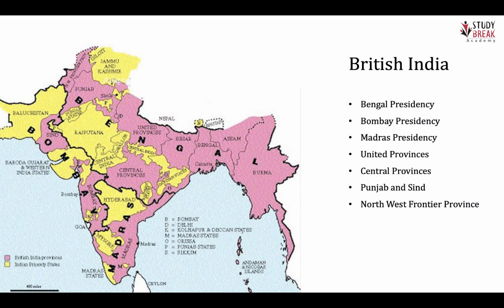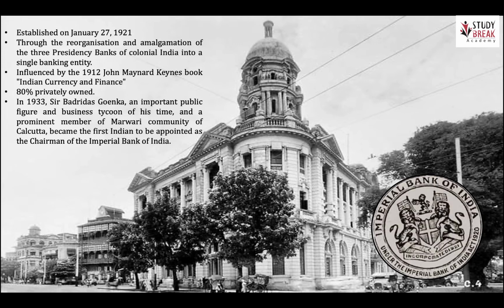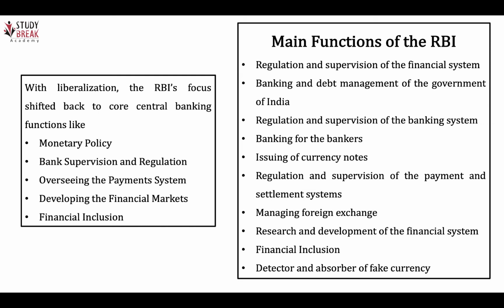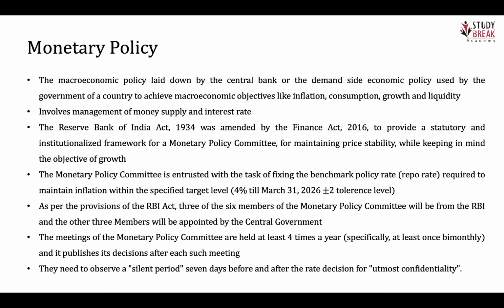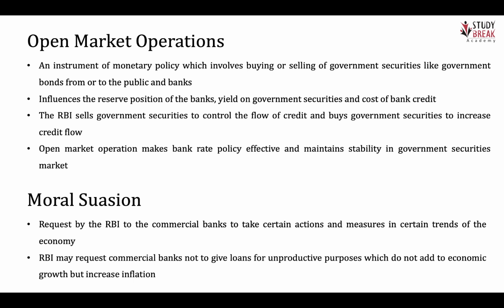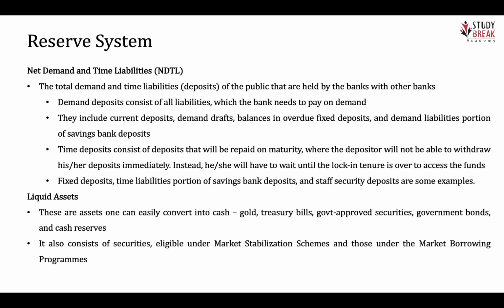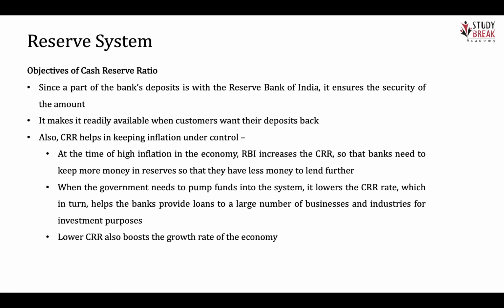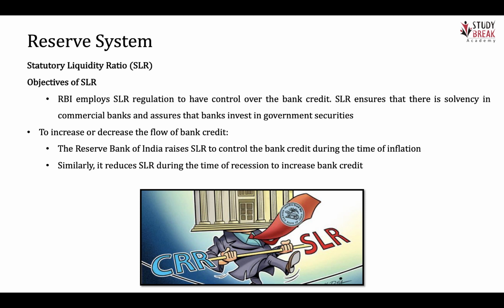Study Break Academy - Daily Dose of GK - Functions of RBI - Part 1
Study Break Academy
Daily Dose of GK
April 9, 2021
Functions of RBI - Part 1

OUR CREDO
It’s not possible to be successful unless one develops oneself to be one’s best version and thus become market coveted. And that’s not possible without personalized and customized mentorship at every step of the process. We endeavour to be that friend and mentor in your success journey!

ABOUT US
Have you ever wondered if the path to your desired destination is too arduous or not your cup of tea? Ever wished you had someone who could help you with your admission test preparation like your best friend? If you could go to them with the silliest of doubts at the most unearthly of hours? If you could ask them the same questions again and again without the slightest apprehension of getting ridiculed? Well! With proper care and guidance, your preparation is an enjoyable intellectual journey and not an undesirably hauled burden.

We at Study Break, with more than 80 years of overall teaching experience, realised that unless we catered to you individually and provided personalized and customized mentorship in your preparative journeys, we defeat the purpose of this noble profession. We believe that confidence, attitude and smart work are required to ace admission tests and they come when you are able to feel free to ask questions, speak out your heart and develop a bond with your mentors, which in turn happen when you are patiently listened to, thoroughly understood and your problems are resolved one by one, humanely, but surgically. And an isolated you in a class of forty+ is not very likely to bring the best out of yourself.

Therefore, we endeavour to help you put your best foot forward, achieve your goals, realize your dreams and in the process become a better person both personally and professionally. We endeavour to help you to become market ready by presenting the best version of yourself to the world, but in the process retaining the human touch that makes one truly successful.